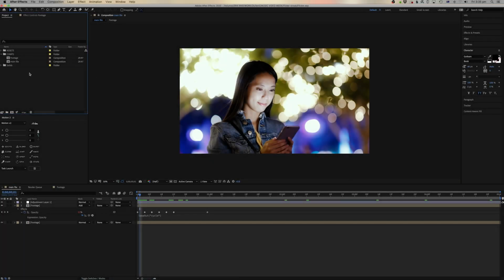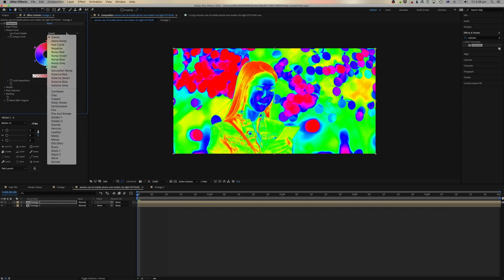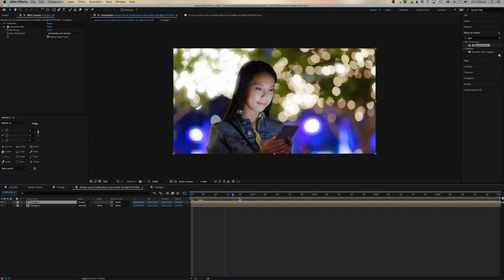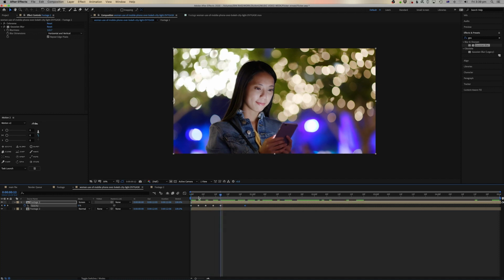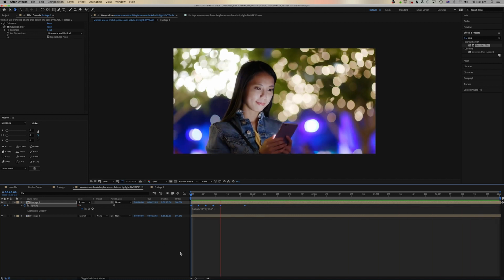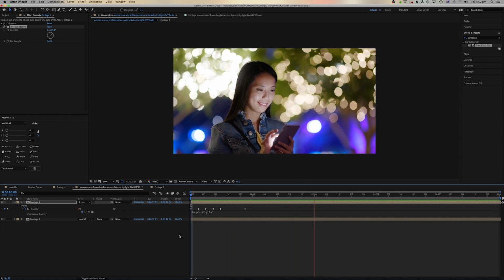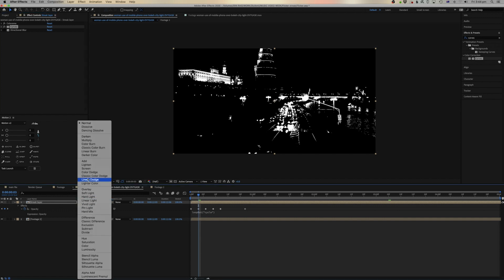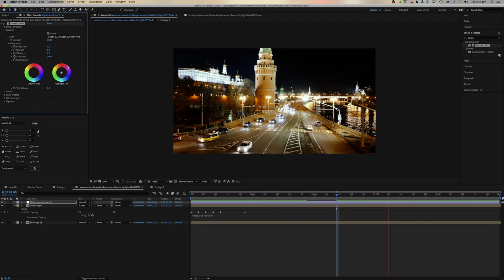ASAP Rocky LSD Flicker Effect | After Effects Tutorial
Welcome to a NEW Creative week with VFX master Nick Khoo. In this video he's gonna show you how to do the ASAP Rocky LSD Flicker Effect.

What's Included
✅ 5 Premiere Pro Starter Projects Included
✅ 20 Animated Presets
✅ 10 Overlay Video Elements
✅ Premiere Ready
✅ Full Tutorial

⭐️ Learn More About Envato Elements $9 Offer For Creatives ➡️ 1.envato.market/jreLGP🖥 Learn How Elements Reduces Your Edit Time So You Can Live More ➡️